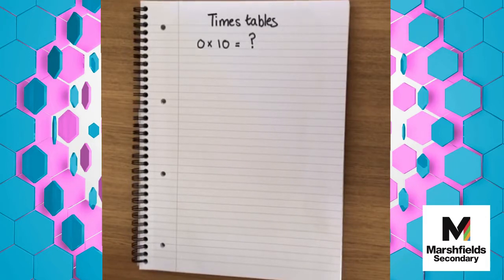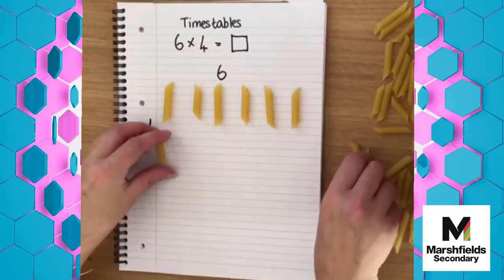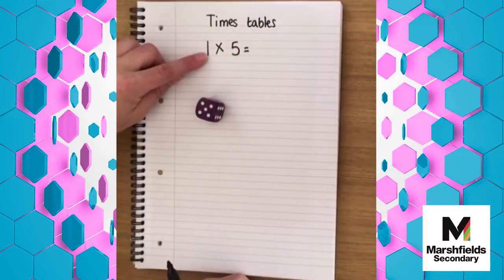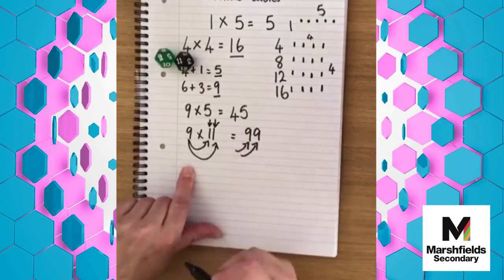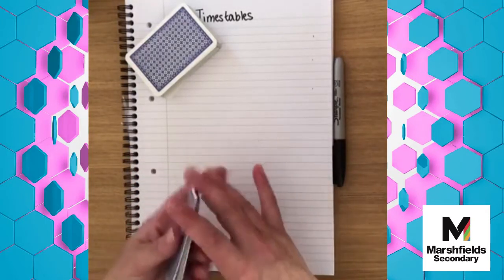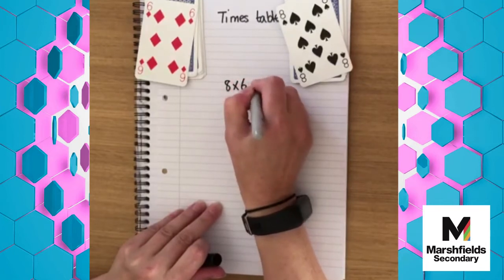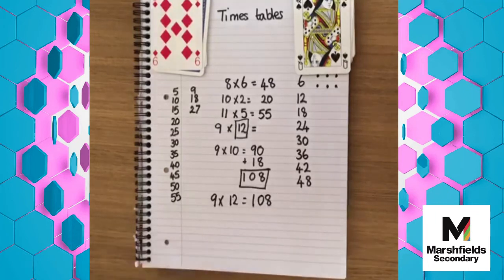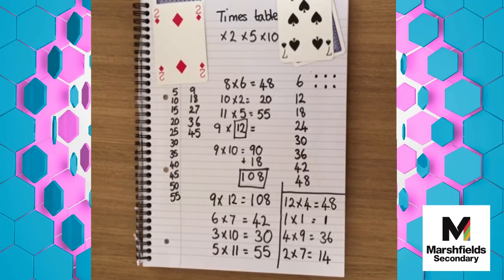Times Tables with Mrs Marjot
Practise your times tables with Mrs Marjot!